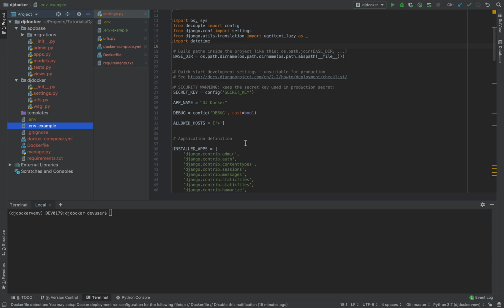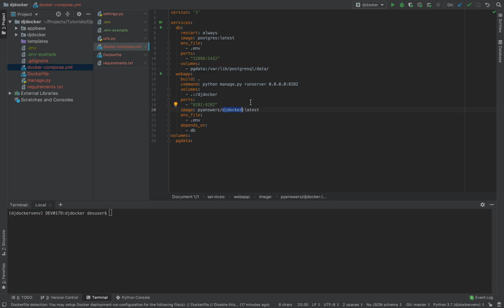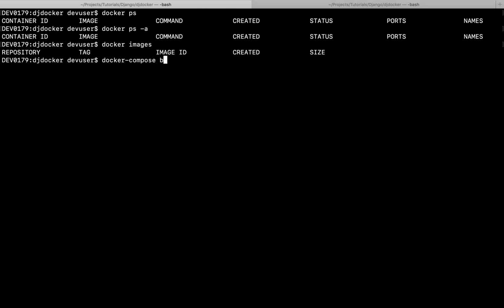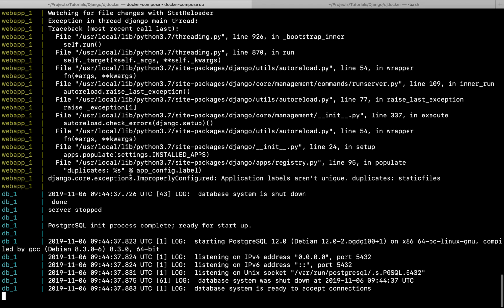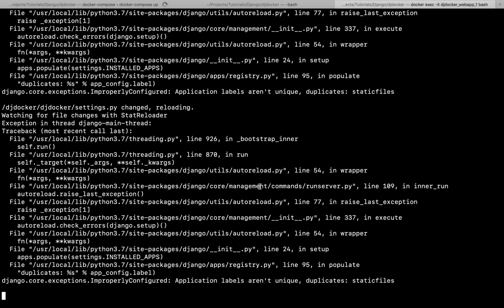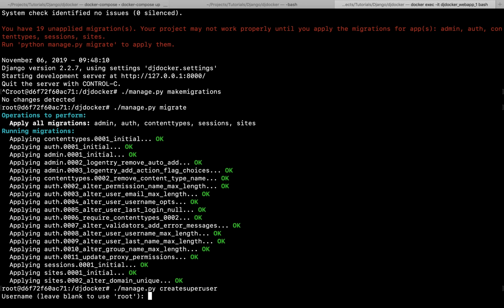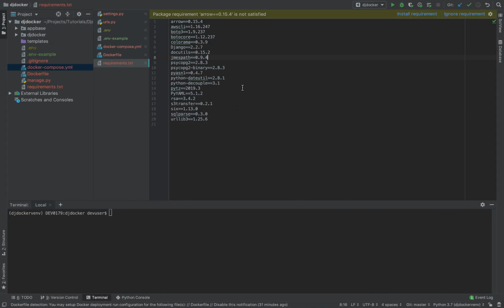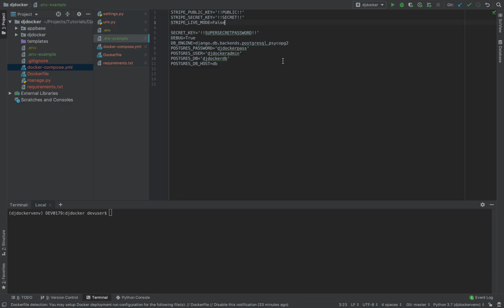How To Setup Django Using Docker Container - Part 1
This video shows how to set up Django project on a Docker Container